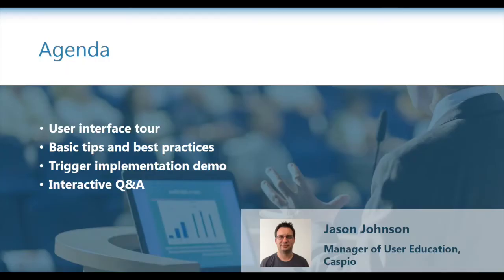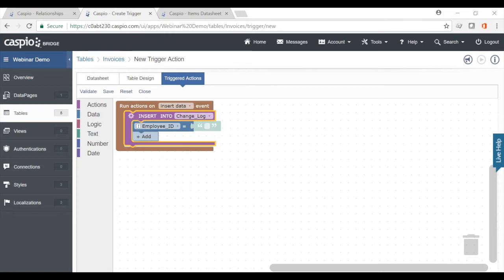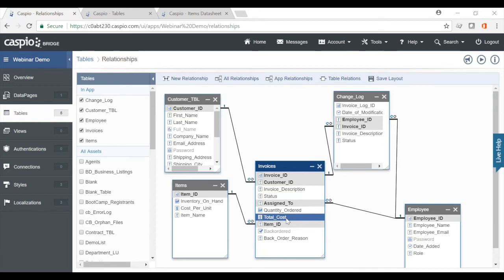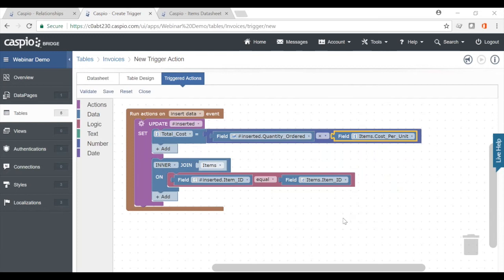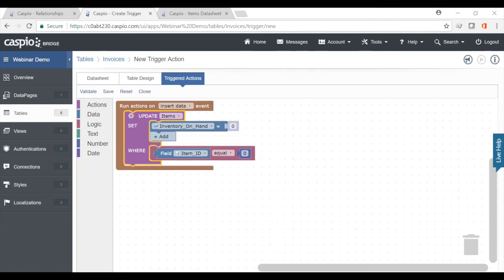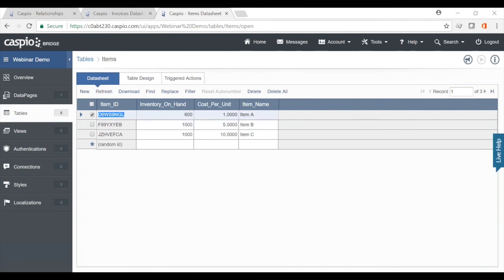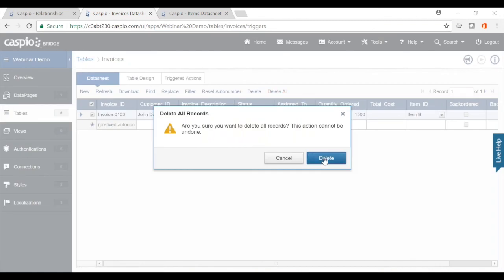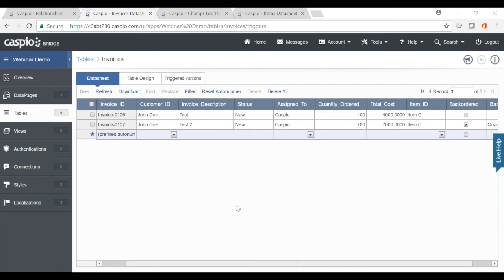Caspio Webinar: Introduction to Triggered Actions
In this webinar, we will demonstrate how to use Triggered Actions to perform data manipulation and calculations by constructing application logic with a visual interface.